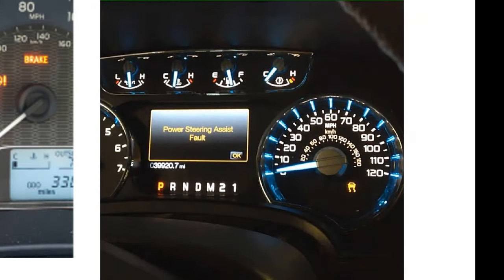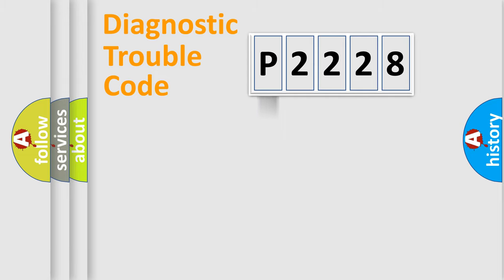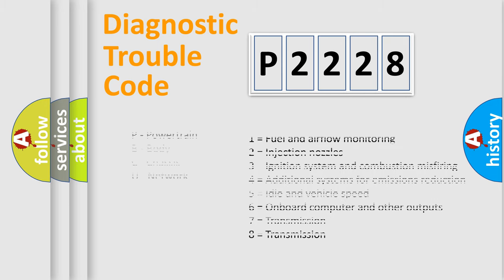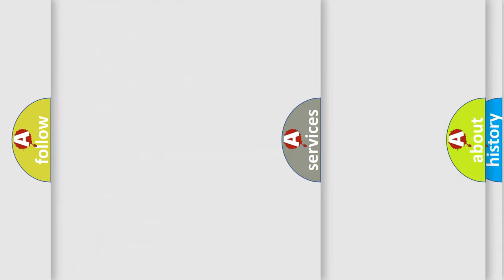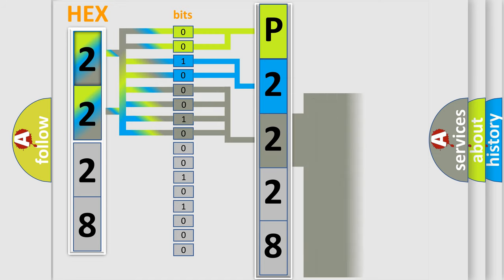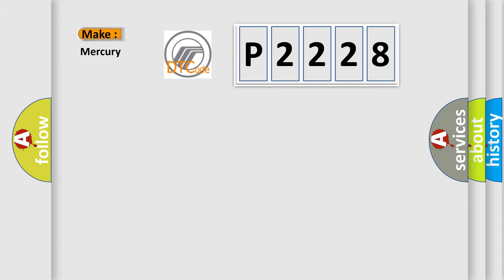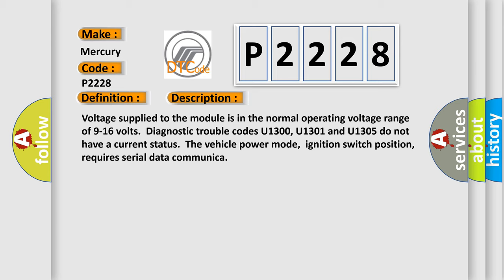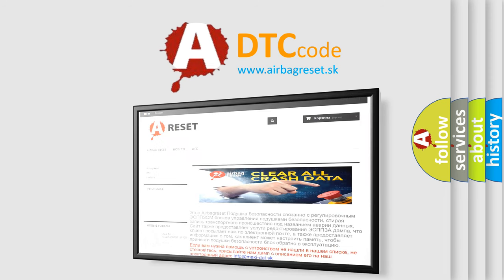DTC Mercury P2228 Short Explanation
Contents:
0:21 Basic DTC analysis according to OBD2 protocol standard.
1:48 Insight into programming
2:58 A diagnostically understandable description of the Diagnostic Trouble Code
3:05 Basic error definition

Make:
Mercury
Code:
P2228
Definition:
Loss of IRC Communications
Description: